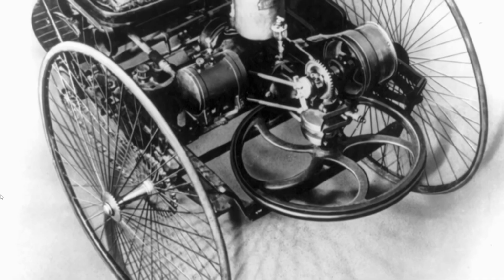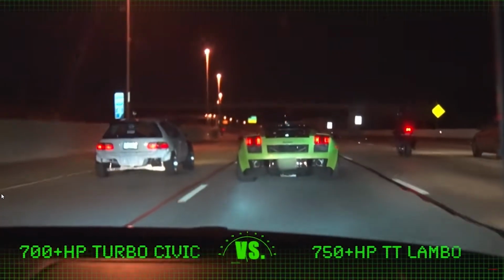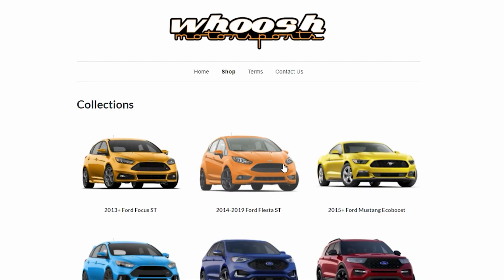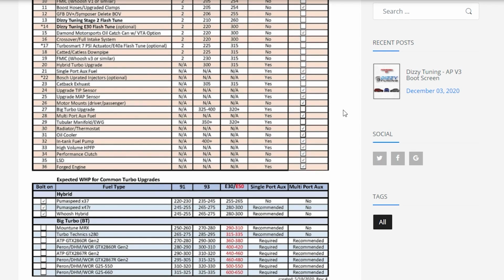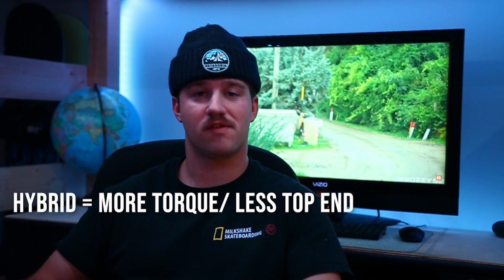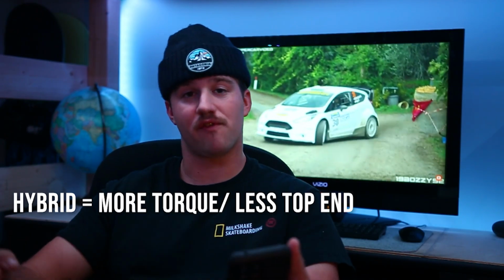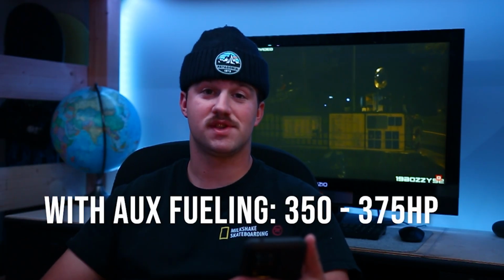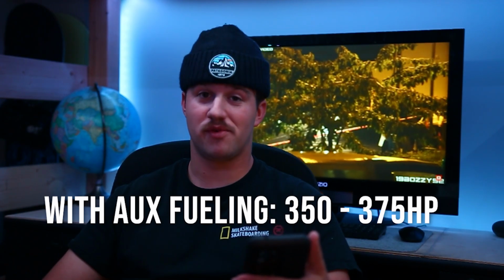Hybrid Or Big Turbo? (Fiesta ST Upgrades)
In todays video we're going to talk about the ever mysterious topic of what the best turbo upgrade is for your Fiesta ST. I'll share with you my research that I found and what I believe is the best option for your Fiesta. Hopefully you get a lot of value out of this and it can clear some stuff up for you guys!

Let me know your opinions in the comments!

Dizzys Ultimate Tuning Guide! 👇🏼

►Camera gear i use:
Camera body
Camera lens

►Mods on my Fiesta ST:
Hood vents
Street glow
Spoiler extension (better version of whats on my car)
Short shifter
Vinyl wrap on my hood and taillights

►Intro clip graphic design by @debowskidesigns